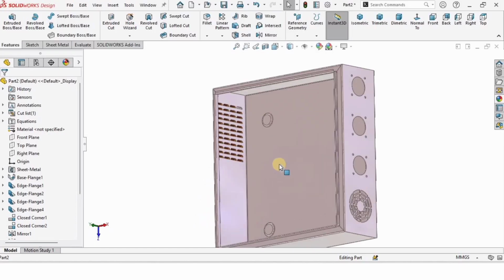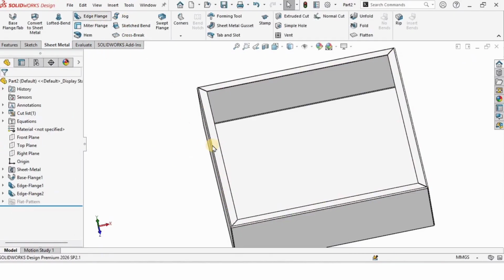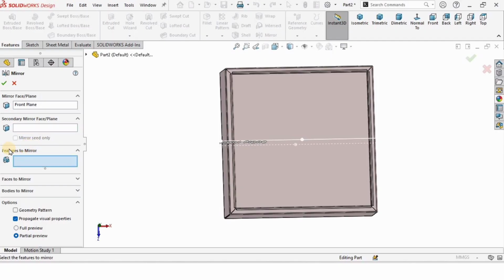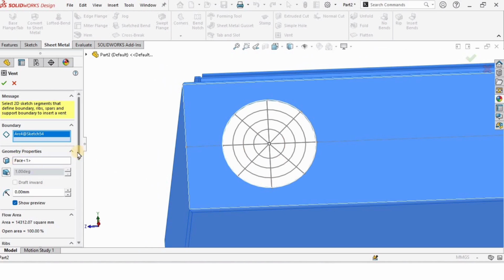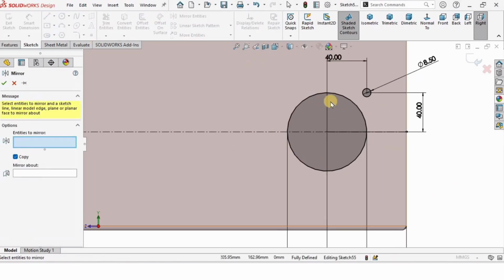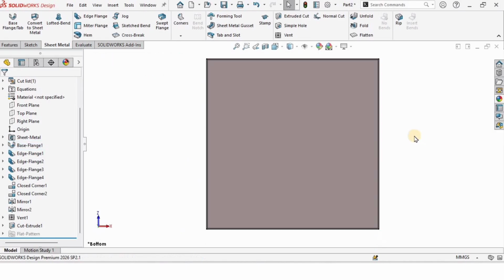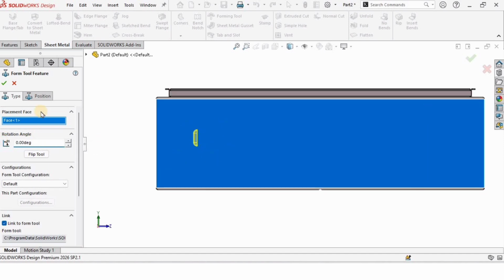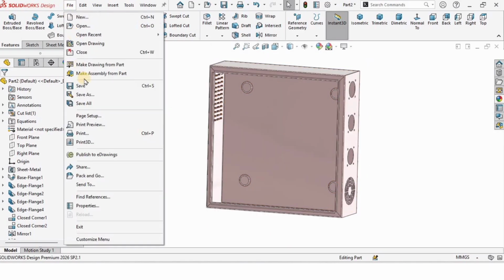Solidworks Sheet Metal Tutorial | Electrical Control Panel Main Body Design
In this SOLIDWORKS Sheet Metal tutorial, we design the main body of an electrical control panel enclosure from scratch. This tutorial is part of a complete electrical panel enclosure project series, where we focus on creating practical industrial sheet metal components used for housing electrical and power electronics systems.

This SOLIDWORKS tutorial for beginners and mechanical engineers explains the complete modeling process of the enclosure body, starting from creating the base feature and developing the full sheet metal structure. The tutorial covers important sheet metal commands including Base Flange, Edge Flange, forming tools, louvers, mounting features, and additional cut features required for a functional electrical enclosure design.

You will learn how to create mounting provisions for internal components, apply sheet metal features correctly, and develop a manufacturing-ready electrical panel box / control cabinet enclosure. This project is ideal for engineers, students, and CAD designers interested in sheet metal design, electrical enclosure modeling, industrial product development, and SOLIDWORKS fabrication projects.